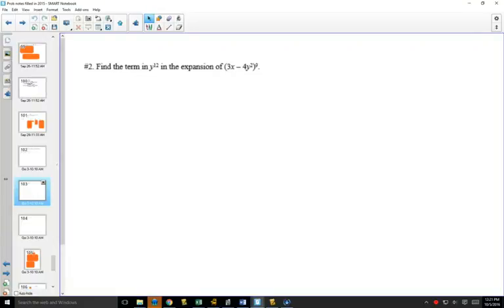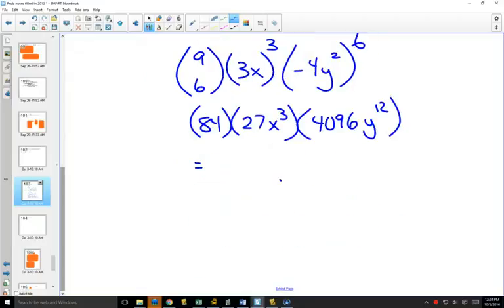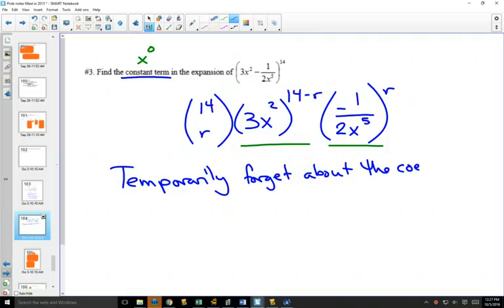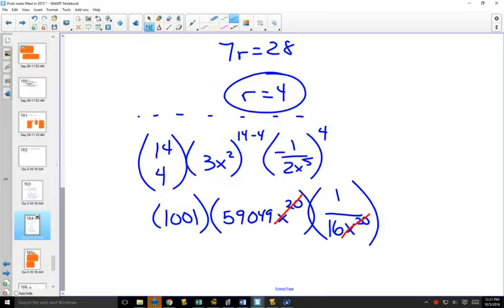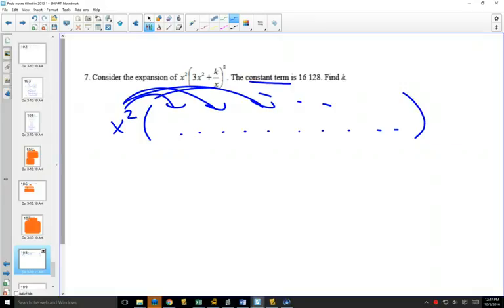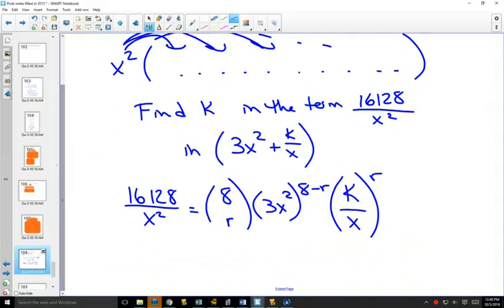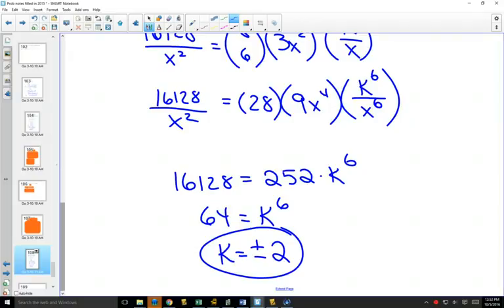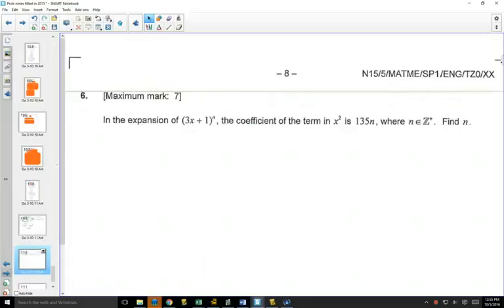42IB Probability Combinations Binomial Theorem Part 2